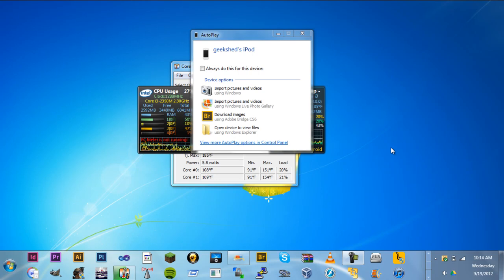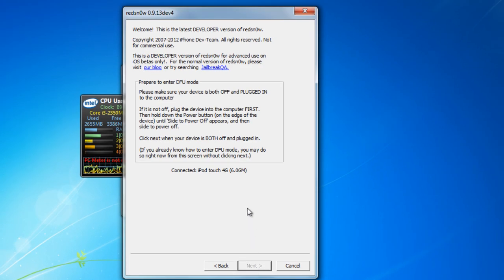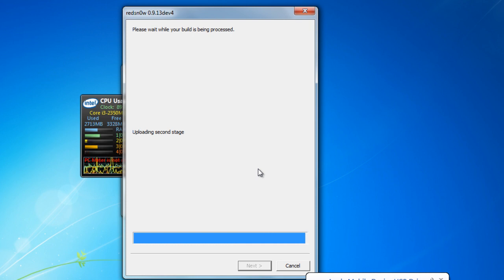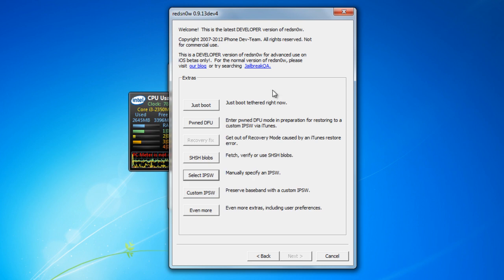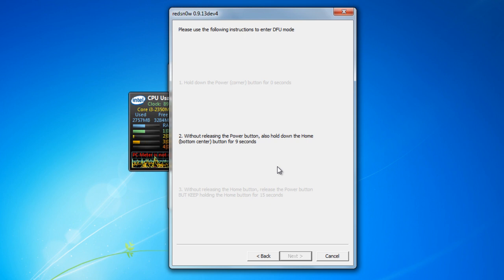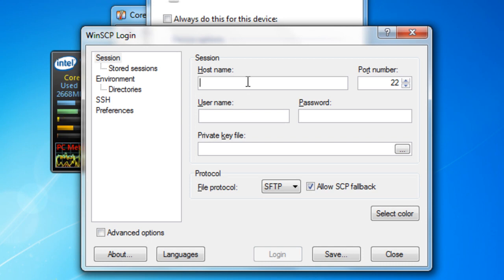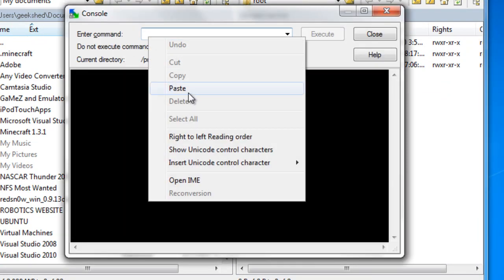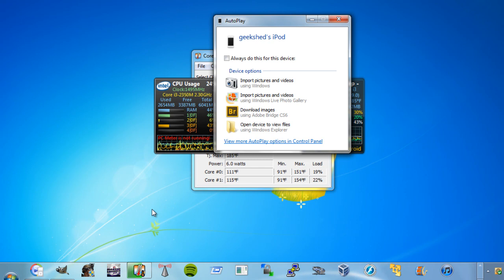Jailbreak iOS 6 (GM) *TETHERED* And Install Cydia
Code to install Cydia: wget -q -O /tmp/cyinstall.sh && chmod 755 /tmp/cyinstall.sh && /tmp/cyinstall.sh